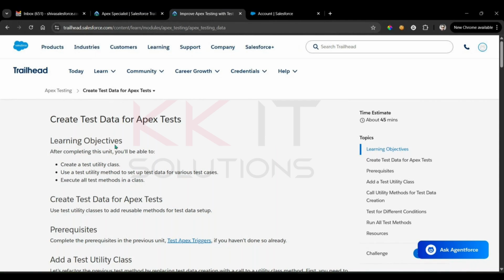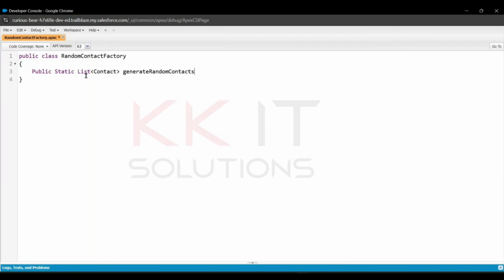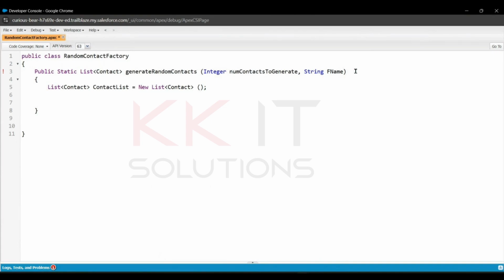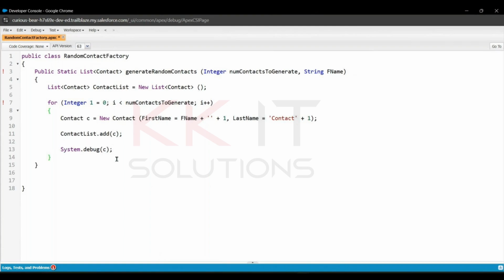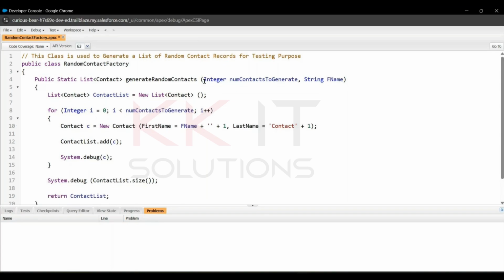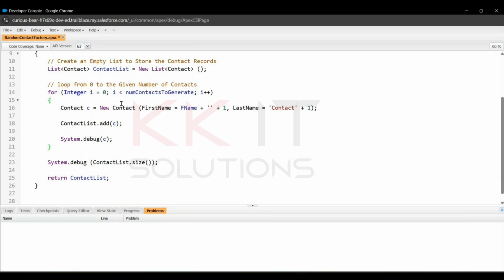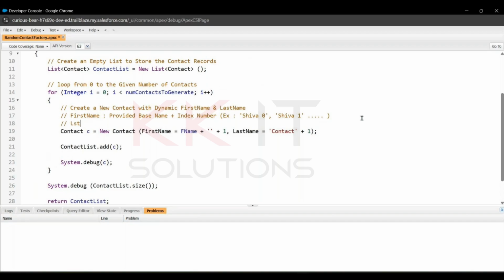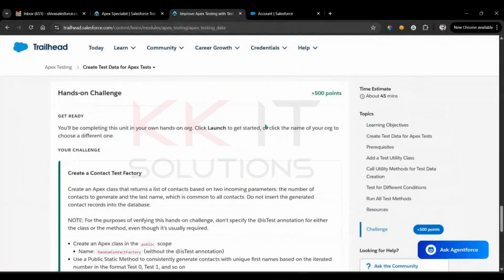Create Test Data for Apex Tests | Create a Contact Test Factory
Create an Apex class that returns a list of contacts based on two incoming parameters: the number of contacts to generate and the last name, which is common to all contacts. Do not insert the generated contact records into the database.